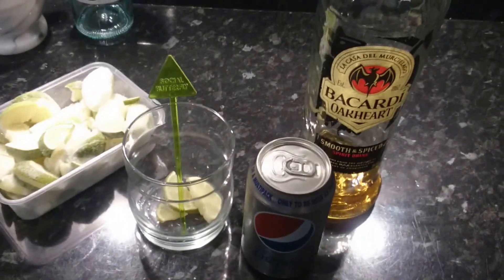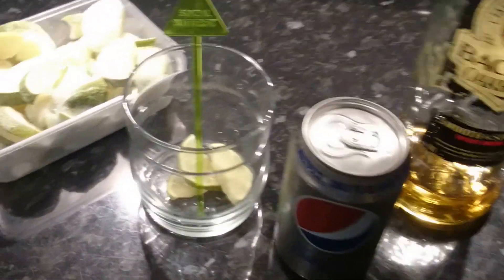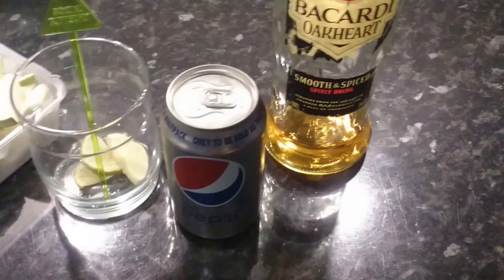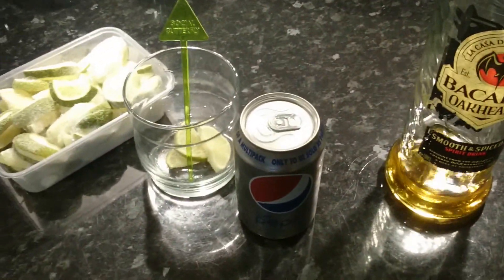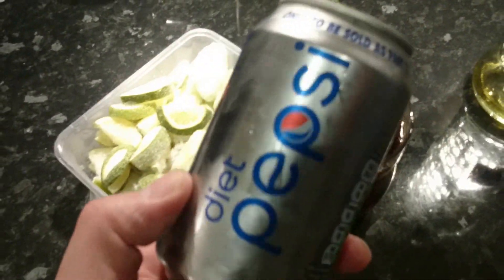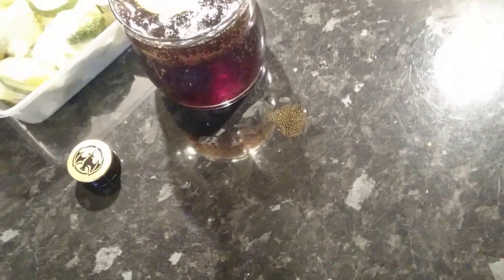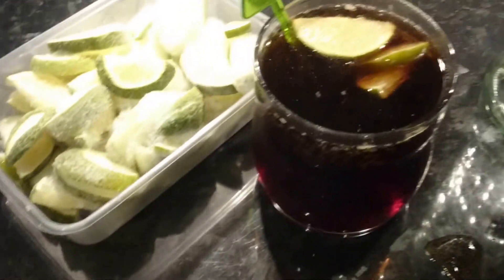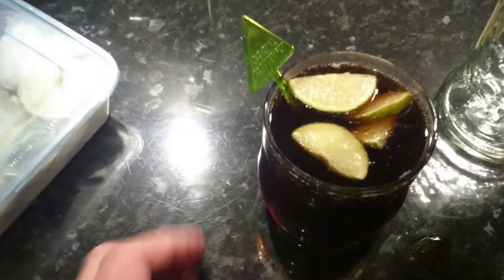Bacardi oakheart rum and Pepsi coke with lime slices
We check out this delicious drink.